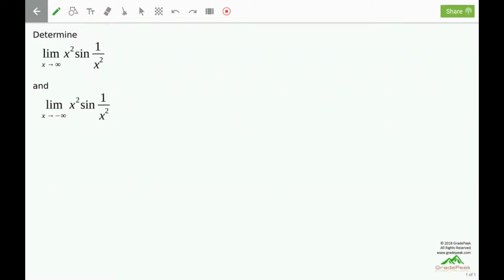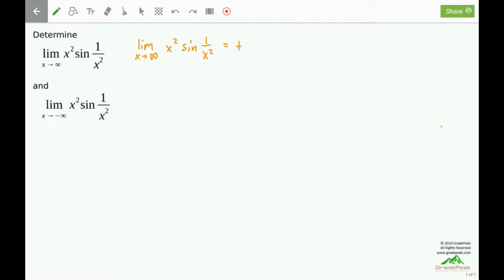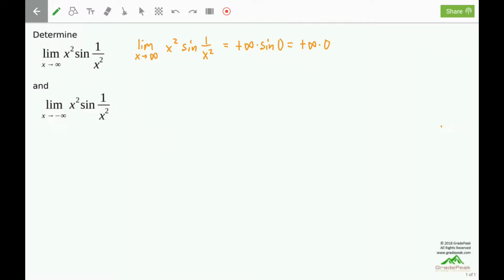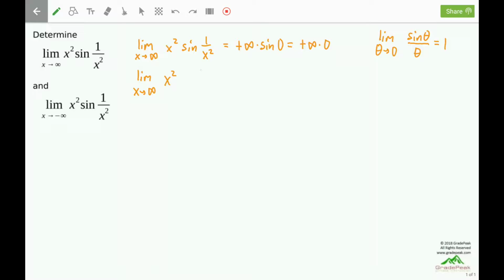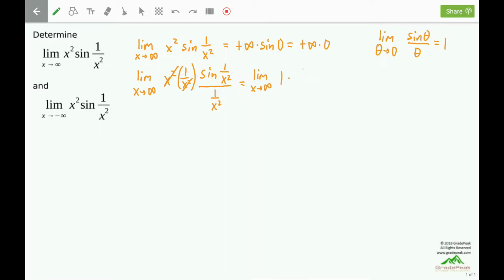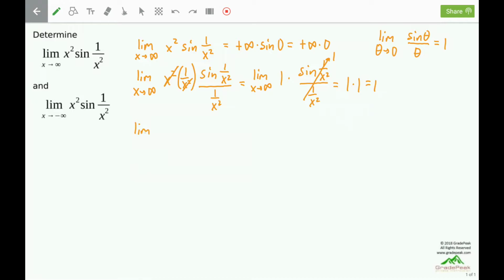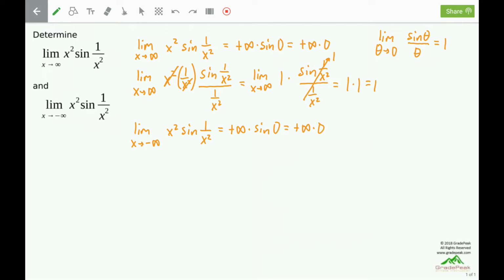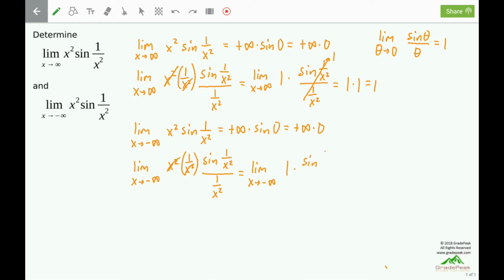GradePeak Calculus 1 Limits To Infinity 3 10